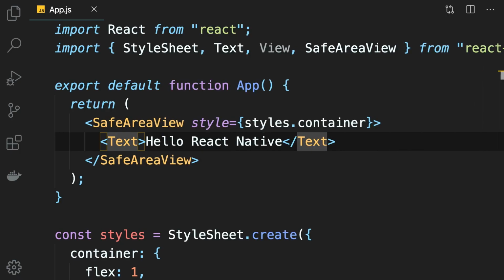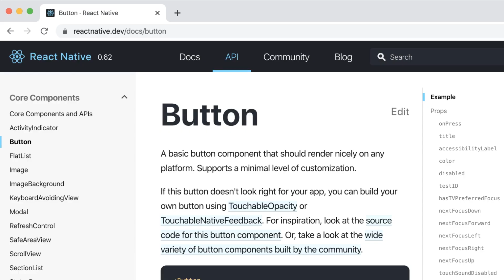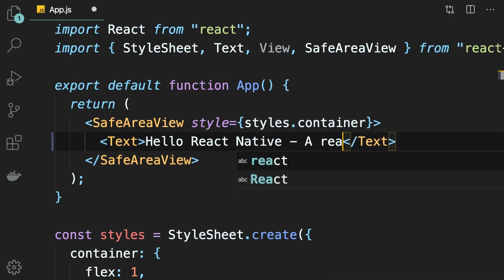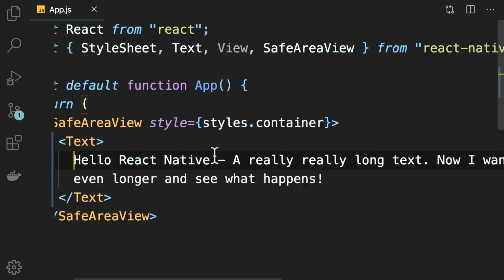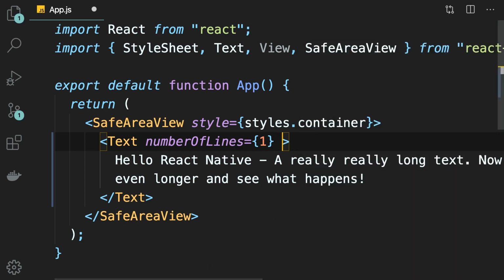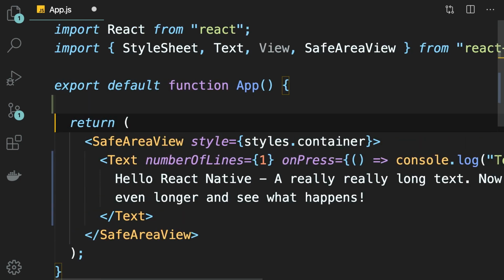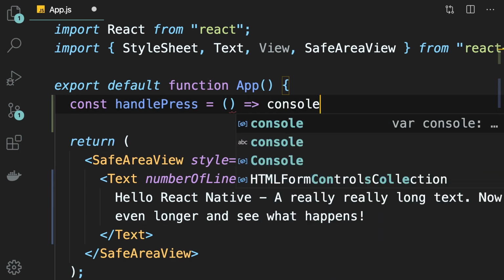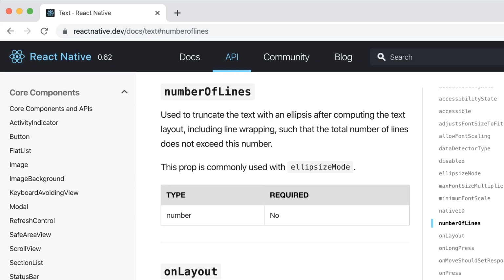React Native | Fundamentals #16 - Text [By Mosh Hamedani]